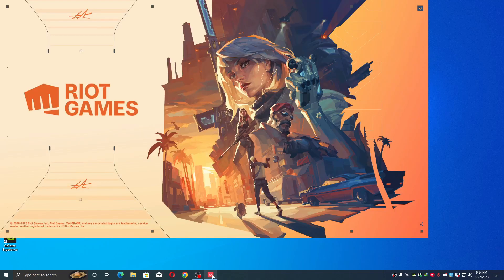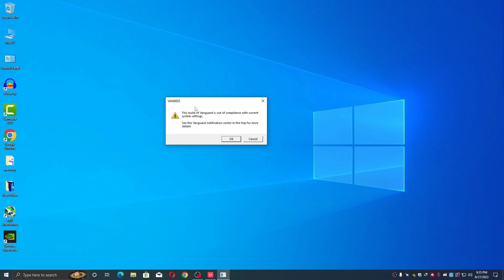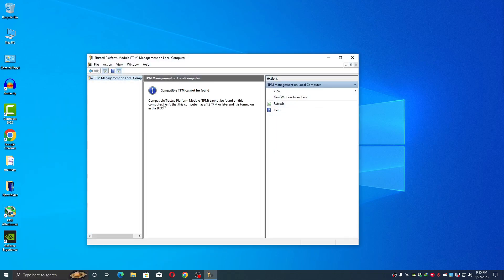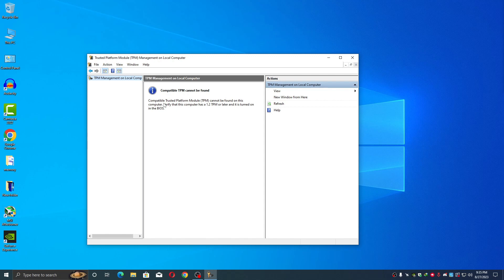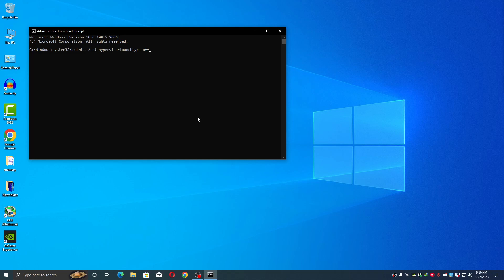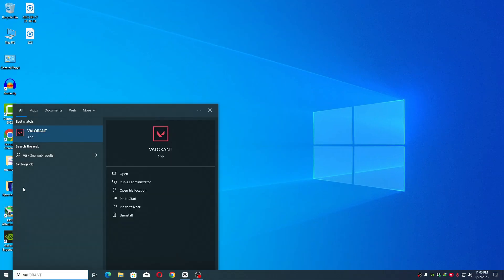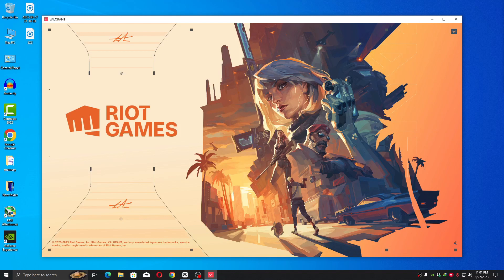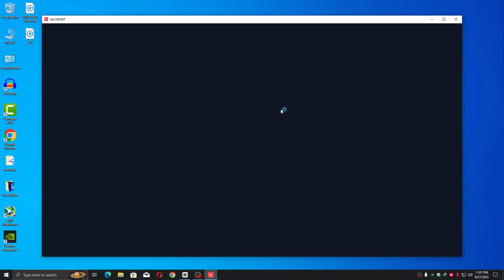How to Fix the Valorant Error Code VAN 9005: A Step-by-Step Guide (updated🔧✔)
In this video, I will show you how to fix the Valorant error code VAN 9005. This error occurs when Vanguard, Riot Games' anti-cheat system, is unable to initialize. There are a few things you can do to fix this error, including restarting your computer, updating your drivers, and uninstalling any conflicting software.

you can check TPM by clicking on the windows icon in the buttom
and type "TPM.msc"

I will walk you through each step of the process in detail, so you can fix the error yourself. By the end of this video, you will be able to play Valorant without any problems.

Got questions or ideas for our next tutorial? Drop them in the comments below!